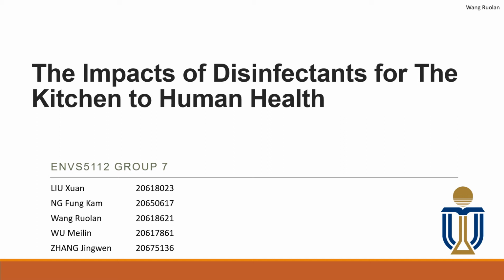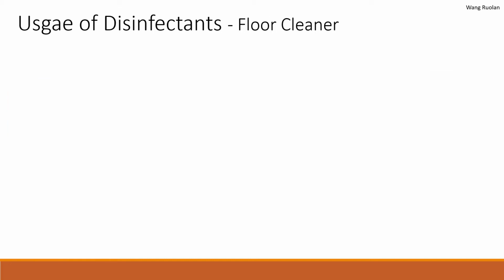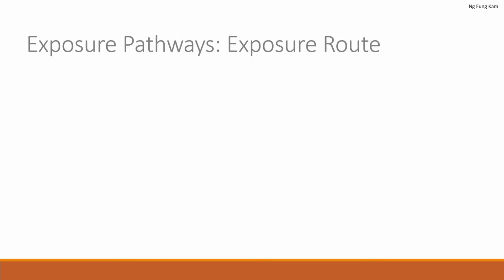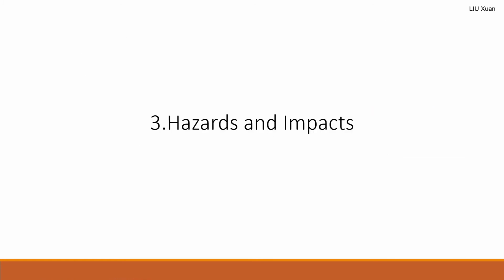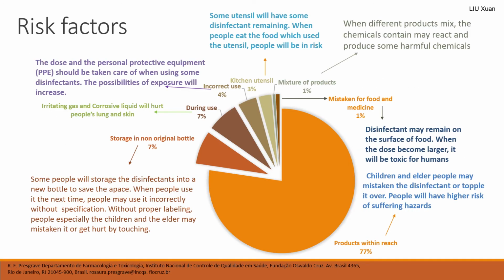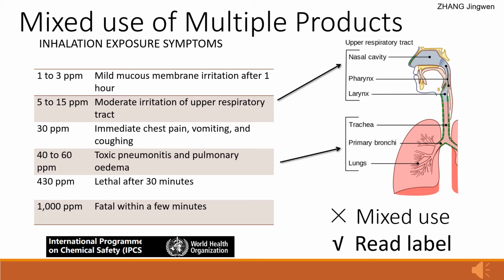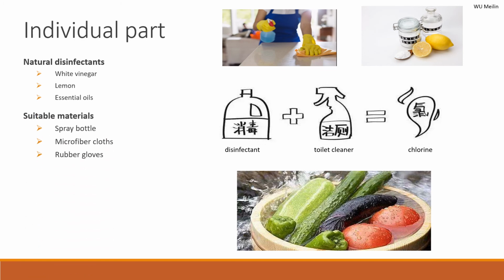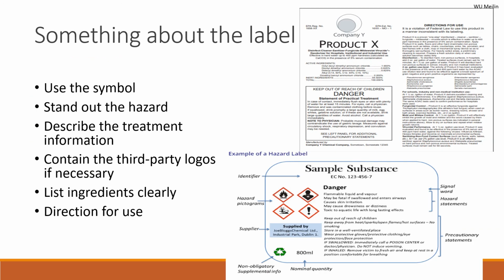Group 7 Disinfectant in Kitchen